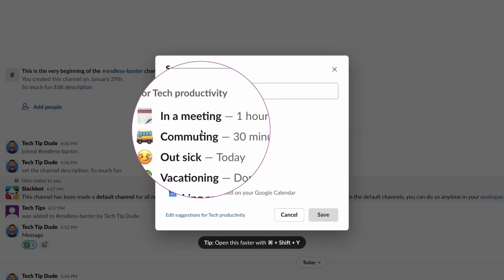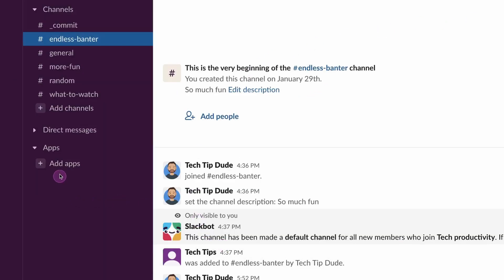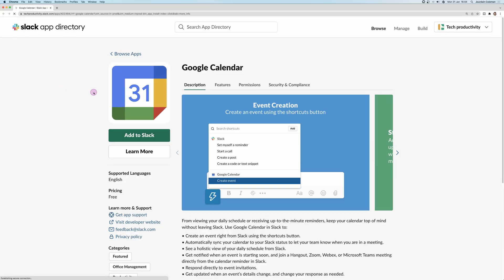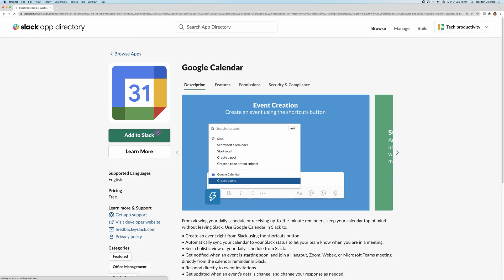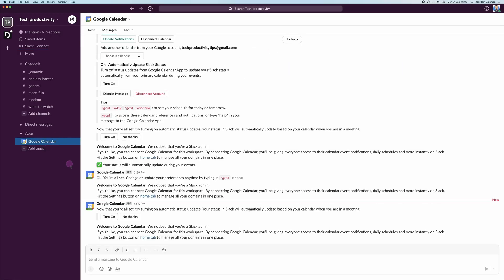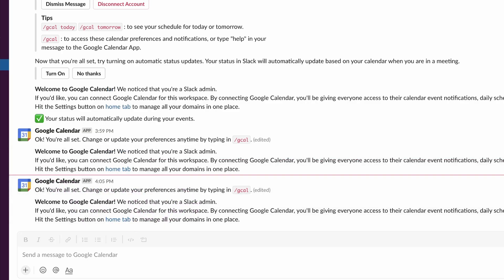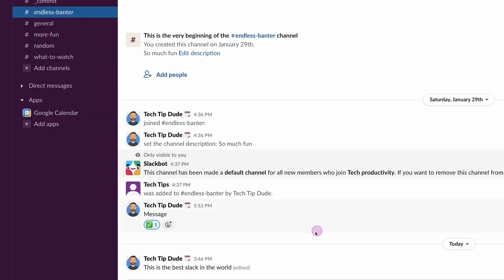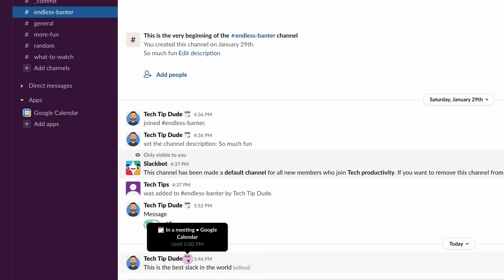How to sync Slack Status With Google Calendar *TIME SAVER*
This is how you sync Google calendar with slack so that your Slack status is automatically updated based on your calendar status.